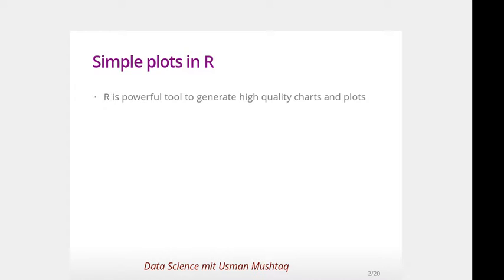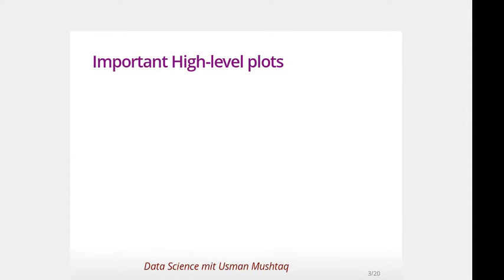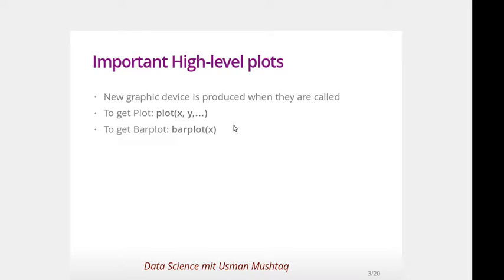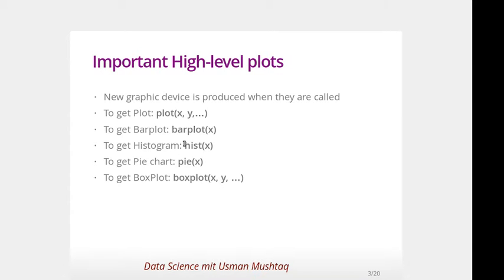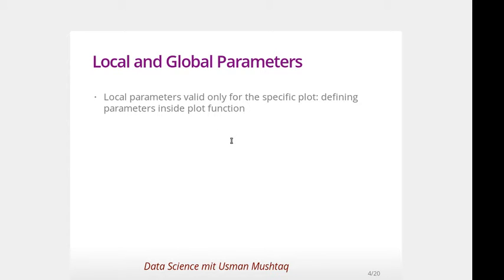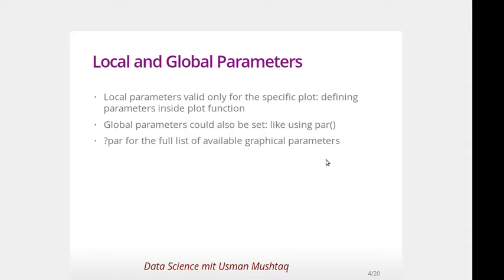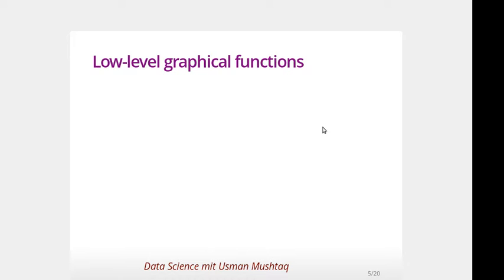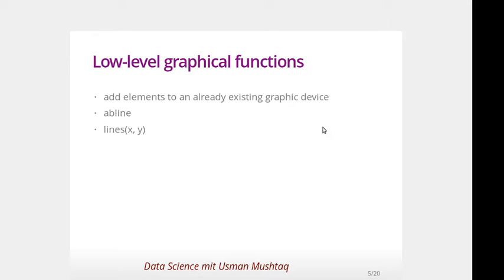visualization1 Basic Concepts for Plots in R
This video covers the basic concepts related to plotting in R. The main concepts which are covered in this video are: High Level and Low Level Plots, Local and Global Parameters.